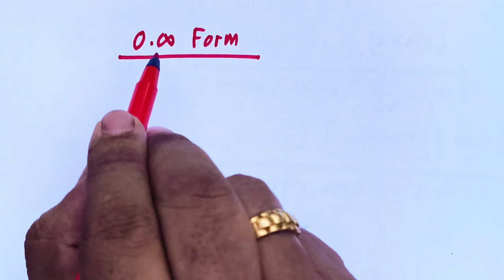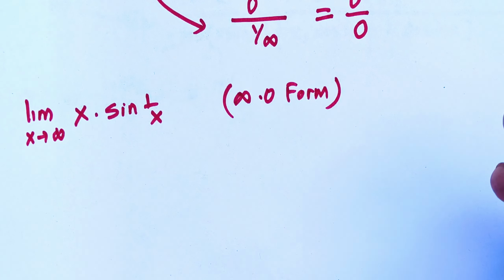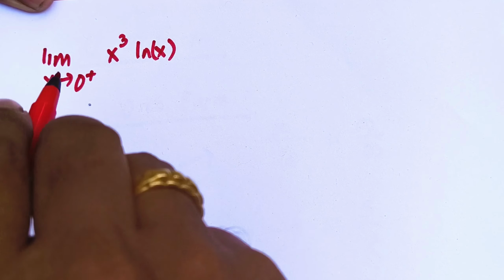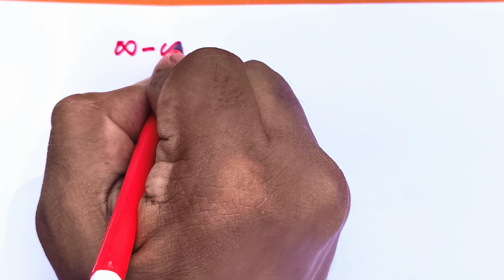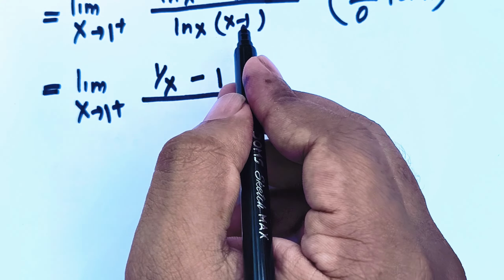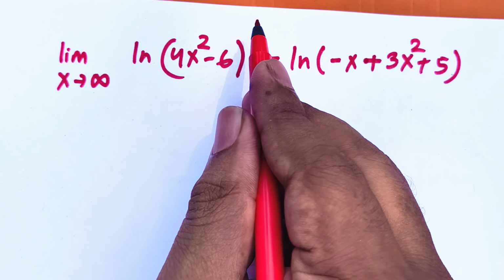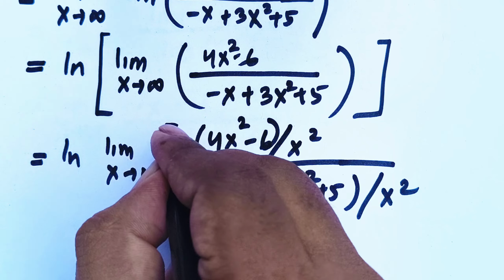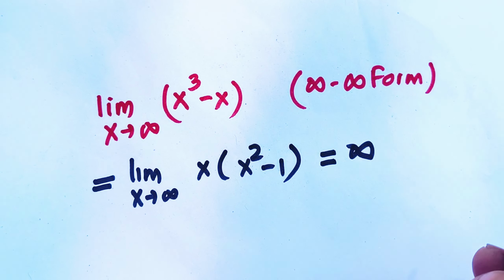L'Hospital's Rule - 0•∞ and ∞ - ∞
In this video you will learn to use L'Hospital's Rule for limits in indeterminate forms 0•∞ and ∞-∞